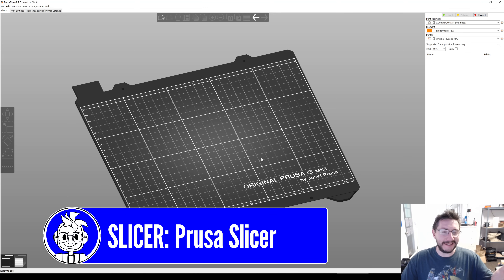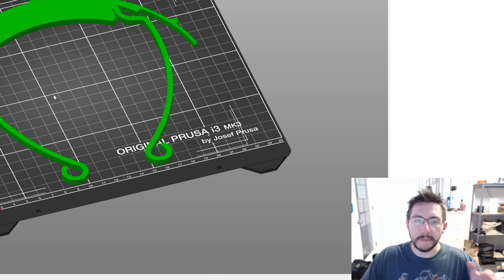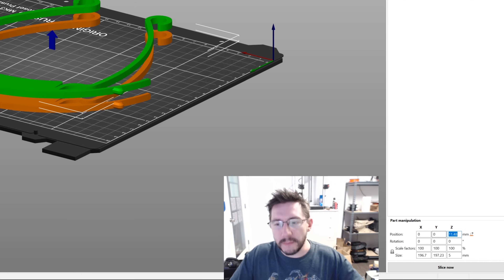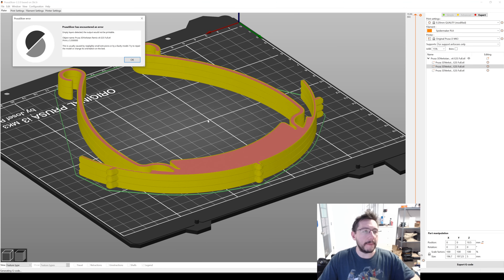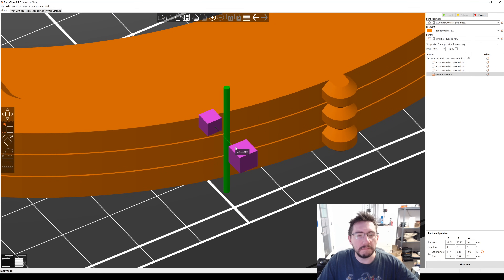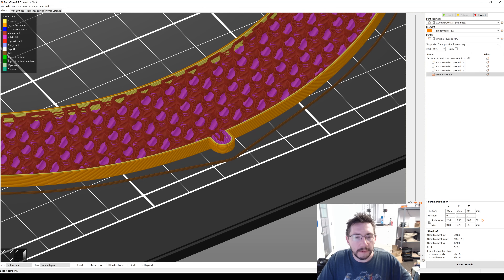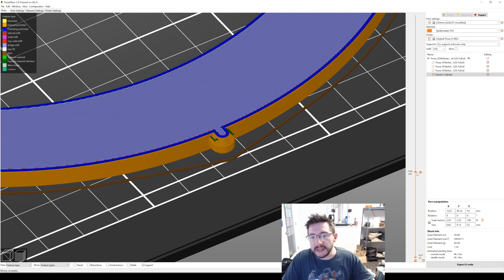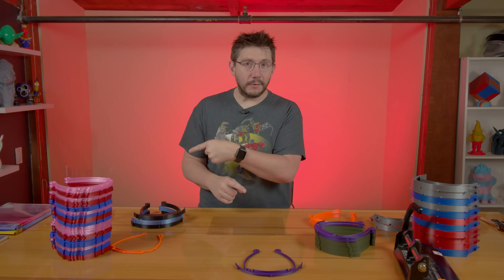HOW TO STACK 3D PRINTS in PRUSA SLICER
If you're looking how to stack prints in Prusa Slicer, I'll show you how it's done!

Find Me Socially!

Want to send me something?
3D Printing Nerd
USA